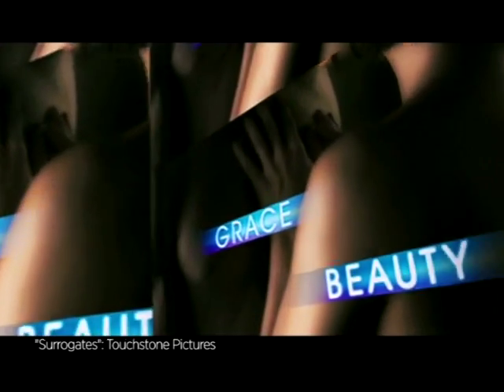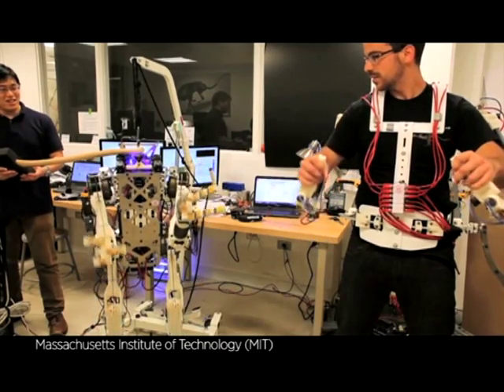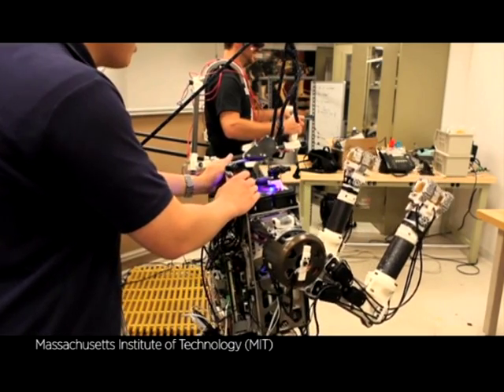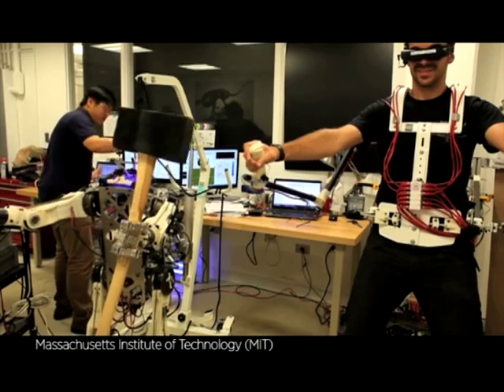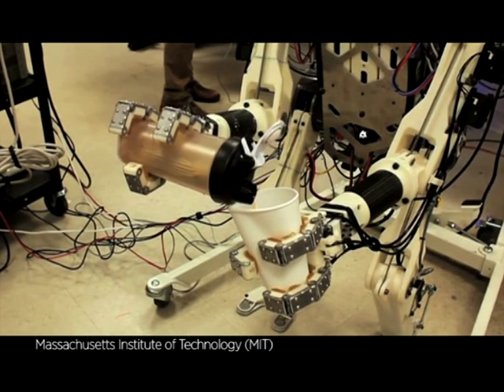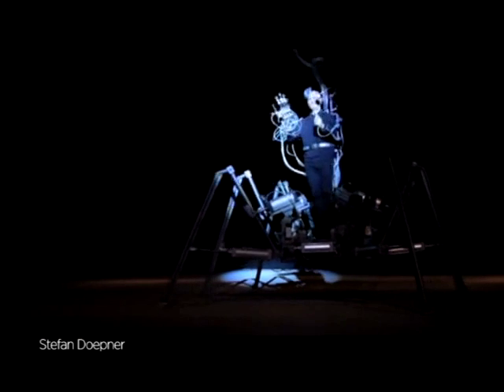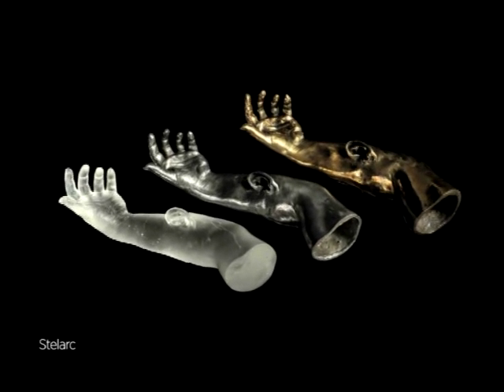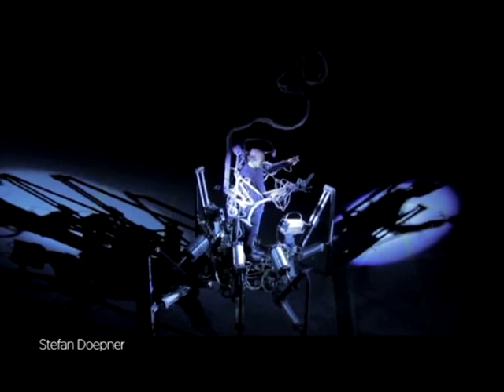Robots to take over the world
Periscope: @expressoshow